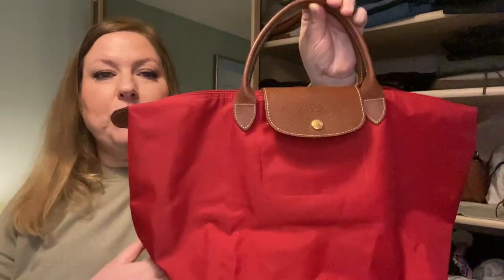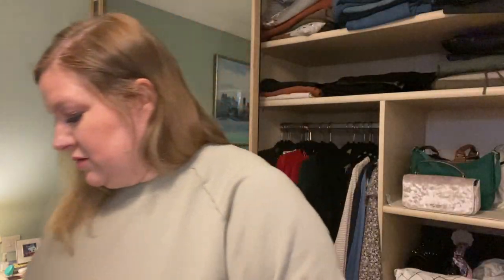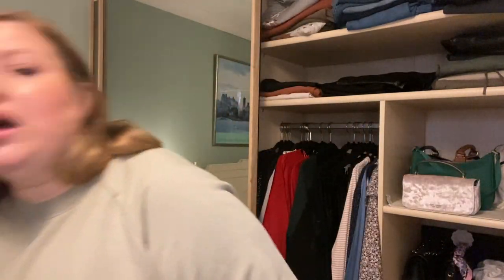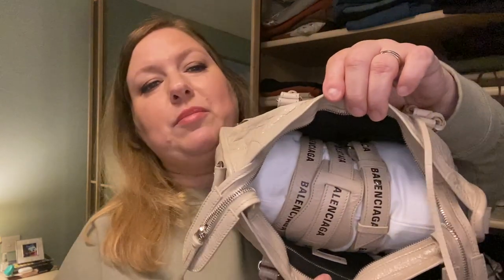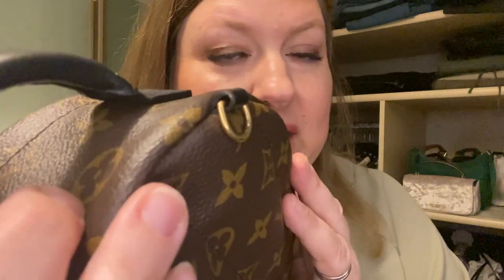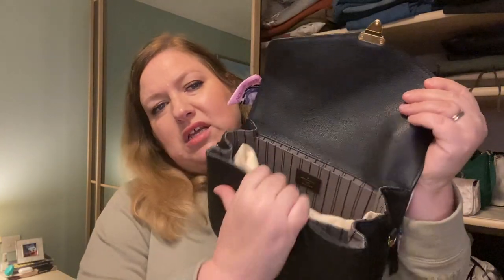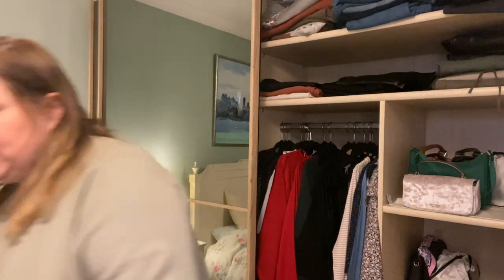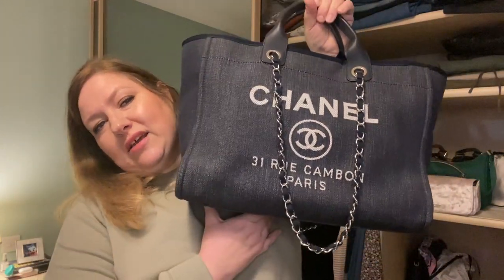2021 Bag Collection & Designer Handbag Giveaway!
Win a brand new Kate Spade black nylon shoulder bag!!

Enter by commenting below that you’d like to enter.

Winner will be chosen at random at midnight gmt on Sunday 12th December

Winner will be informed by Instagram private message so please leave your IG handle with your comment.

If you do not respond to my message within 24HRS another winner will be chosen.

Open to international entries but I cannot be held liable for lost, delayed or damaged package.

Good luck everyone and Merry Christmas!!